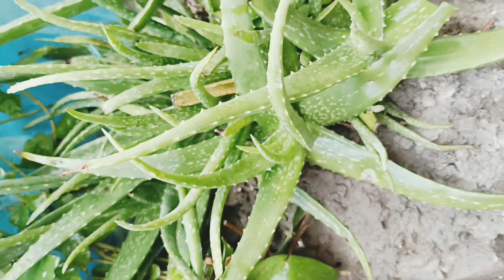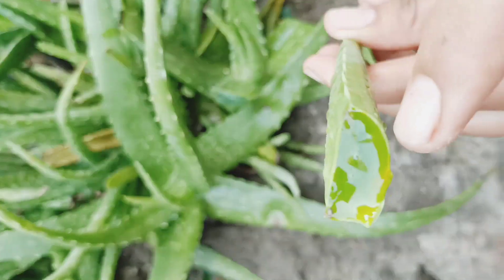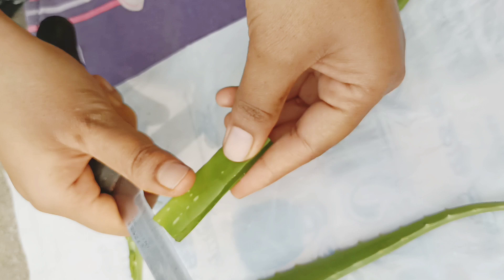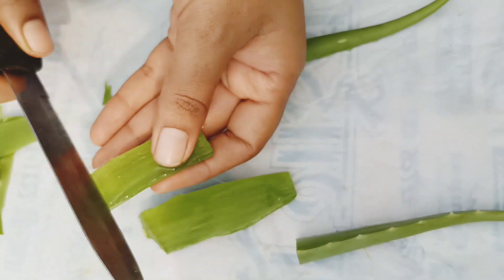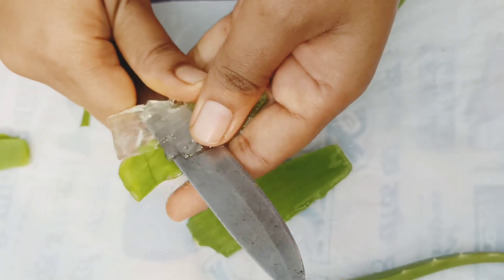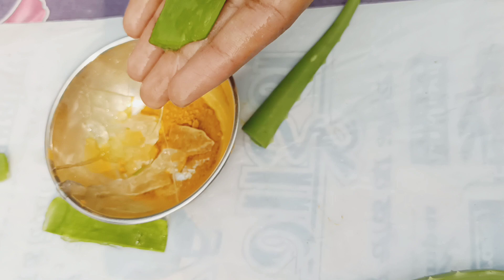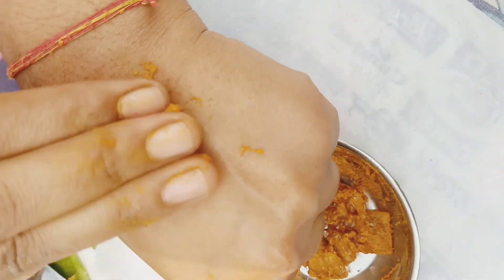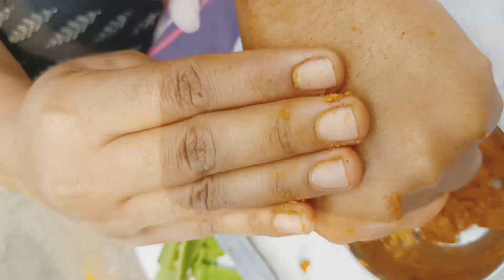skinhomeremedy skinhomeremedywithaloevera mysecondvlog mysecondvlogviral@lvcreators222